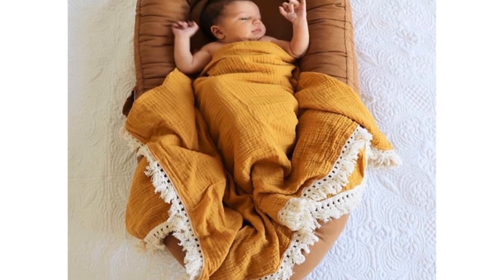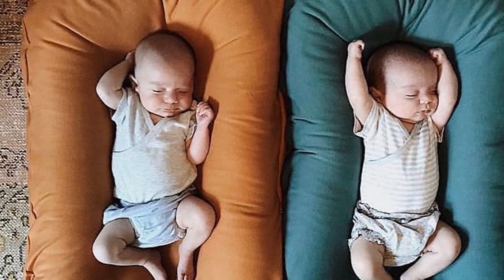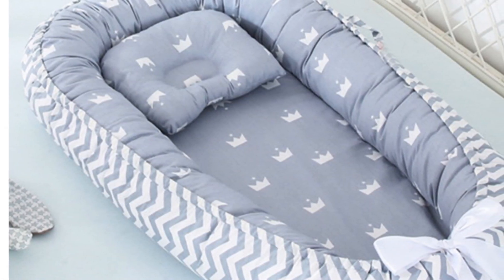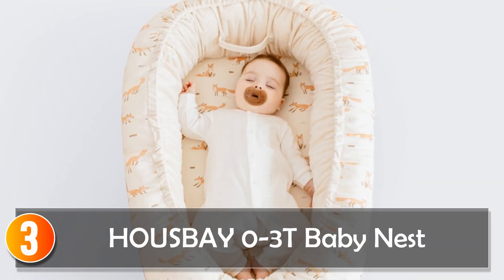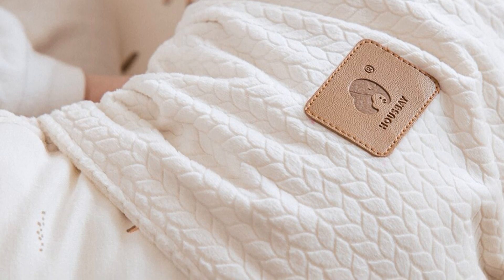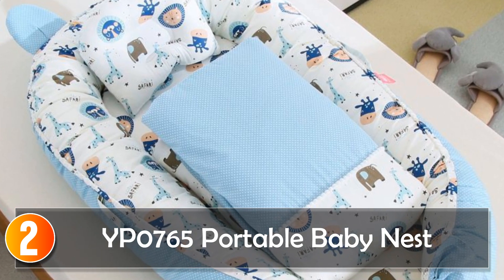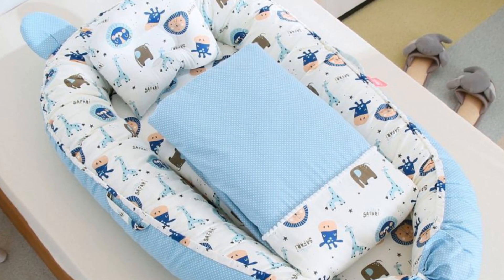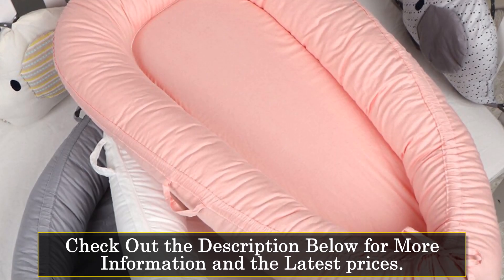Top 5 Baby Nests: Creating a Cozy Haven for Your Little Bundle of Joy!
In This Video, I Listed the Top 5 Baby Nests 2023, You Can Check Out the Latest Price or Purchase in the Description Below!

05.Lounger Baby Nest

04.Newborn Portable Baby Nest

03.HOUSBAY 0-3T Baby Nest

02.YP0765 Portable Baby Nest

01.LuckyHui 90x50cm Baby Nest

In this video, we're exploring the top 5 baby nests of 2023, designed to create a cozy haven for your little bundle of joy. Join me as we delve into the features, design, and overall value of each baby nest on our list. Our goal is to help you make informed decisions and provide the best comfort and safety for your baby.